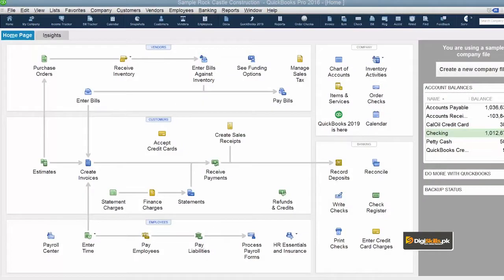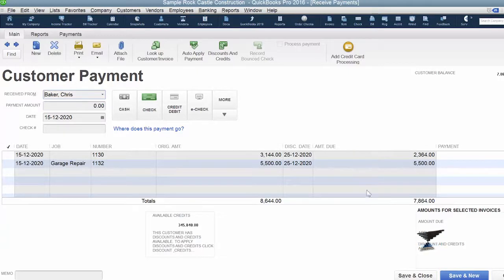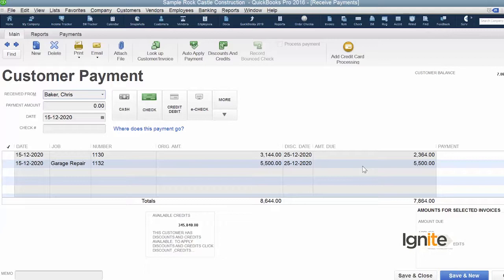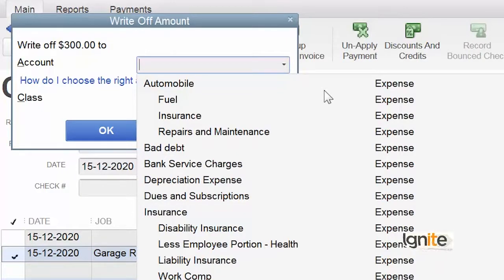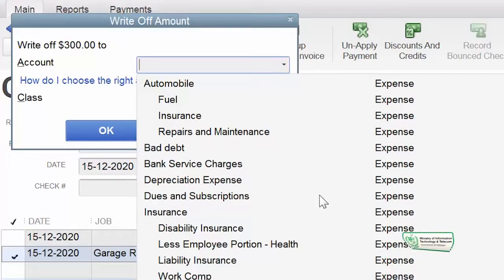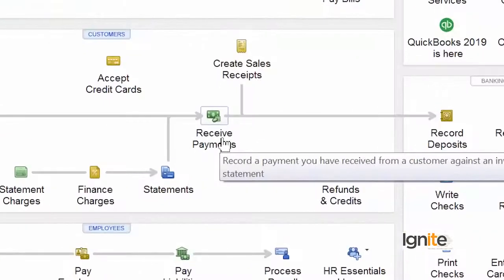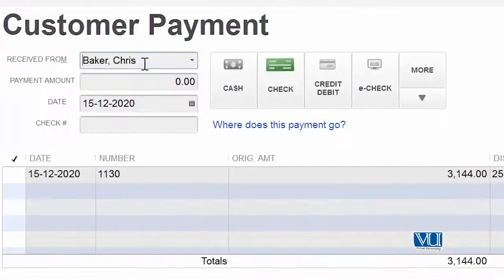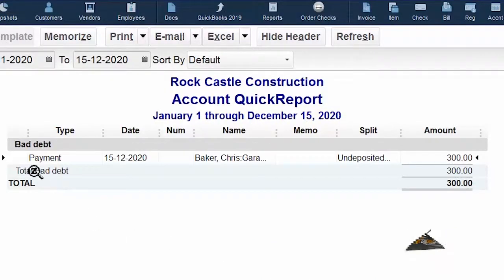Accounts Receivable and Customer Payments | How to Write Off an Underpayment for an Invoice